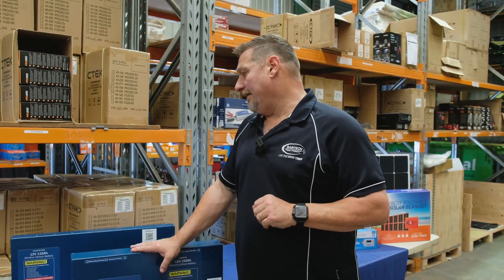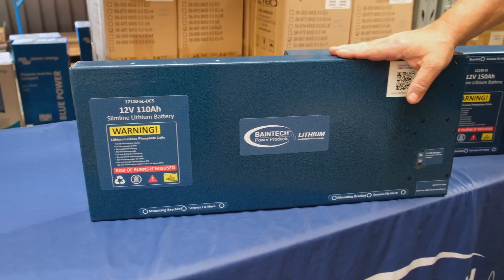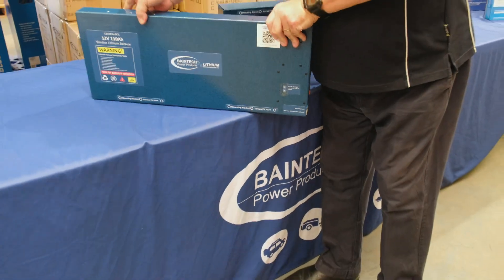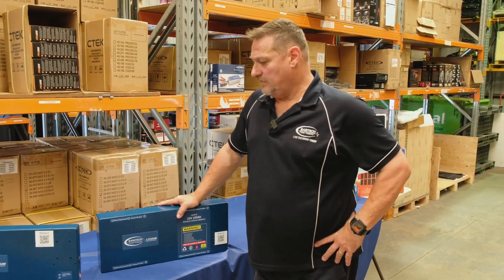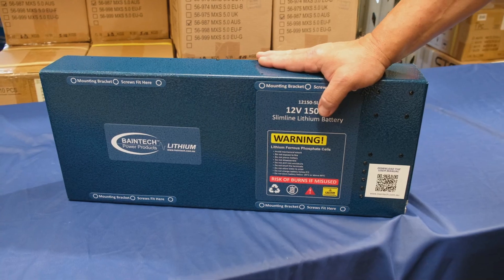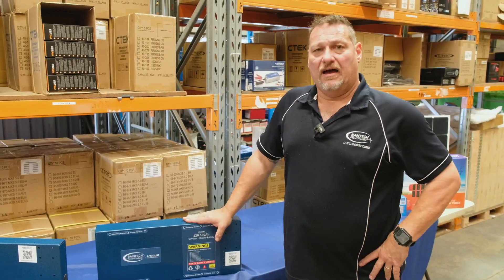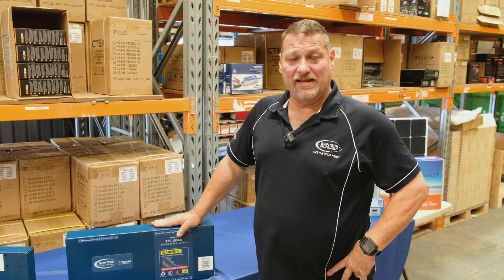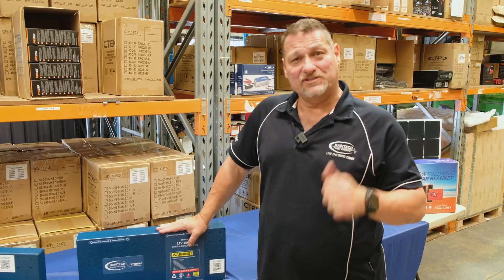Everything You Need to Know About Baintech's 12V 110Ah and 150Ah Slimline Lithium Batteries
Learn with Graham, our automotive specialist, about our Slimline range is fantastic for people who want extra power or run more devices off-grid for longer periods while taking up less space on the back of your 4wd.

Our lithium batteries are a game-changer for the 4WD, Caravan, and Outdoor Leisure Industries - The lightweight and slimline battery is constructed using the latest generation prismatic lithium ion phosphate cells and an inbuilt Battery Management System (BMS).